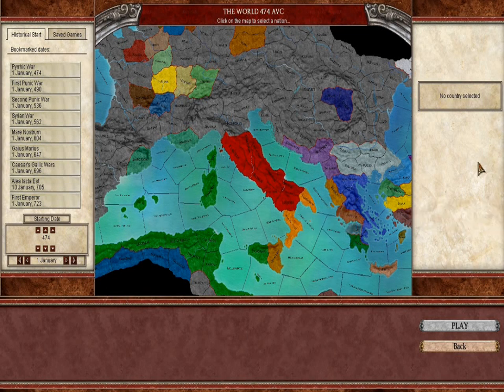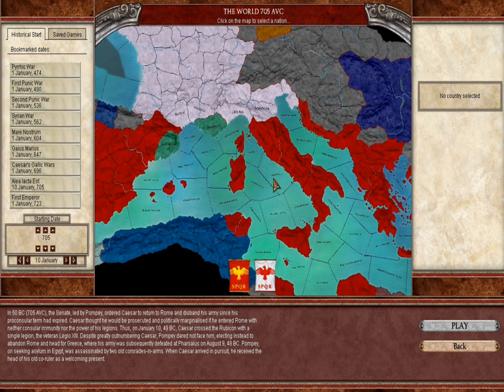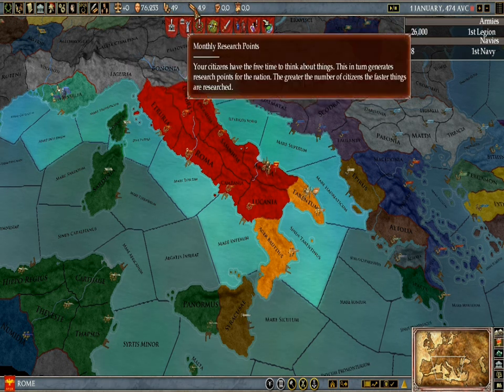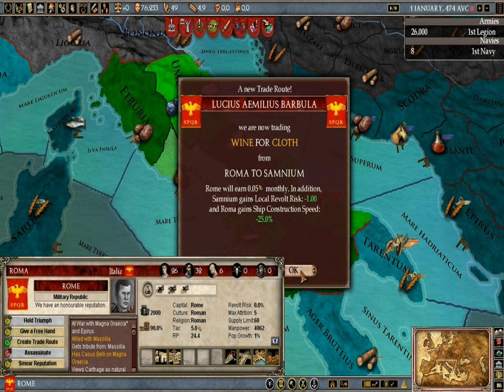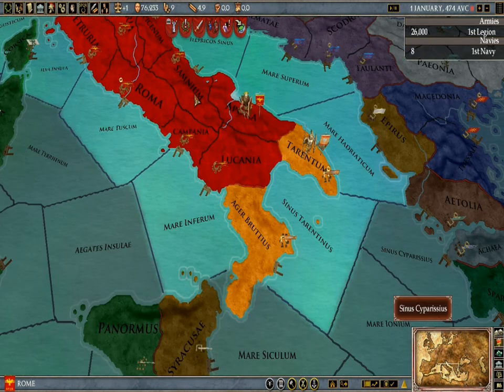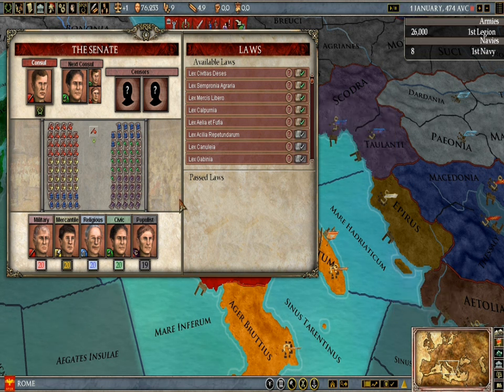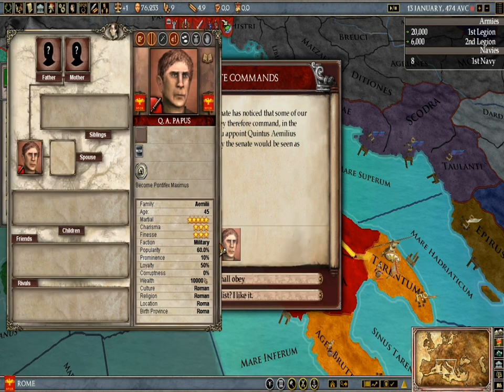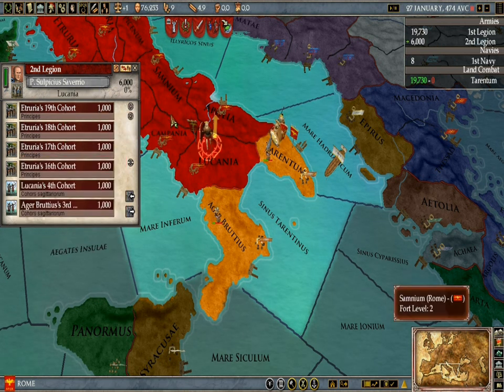Let's Play Europa Universalis Roma - Part 1 - Lets fail badly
This is part 1 of my Roma Campaign on EU Rome , I decided to this as I wanted to post something else than RTW , so hopefully we will do better than any EU3 :D